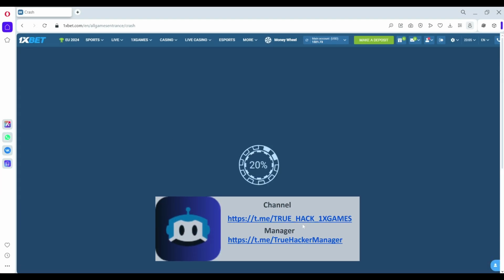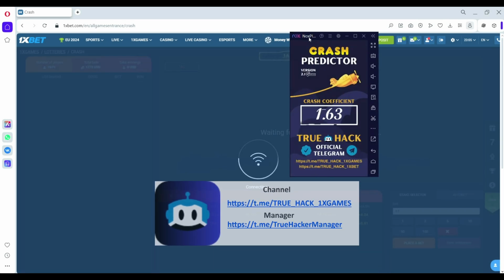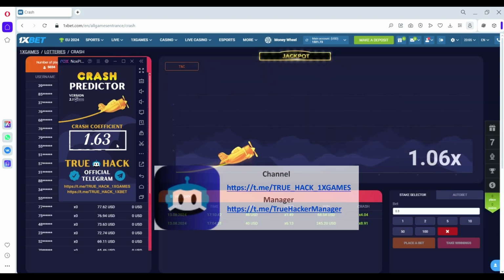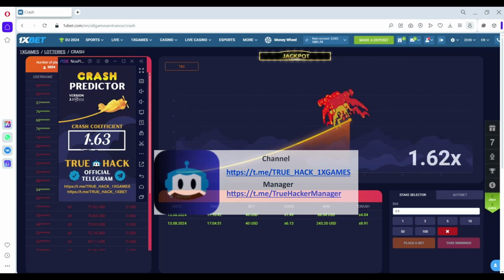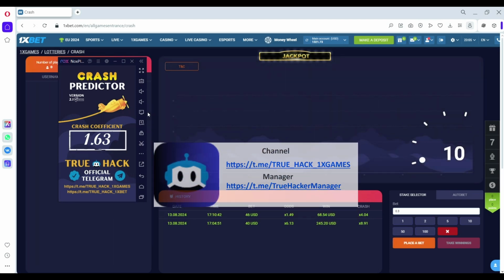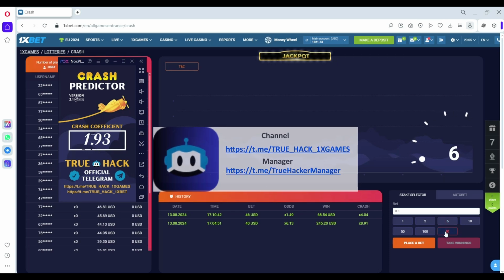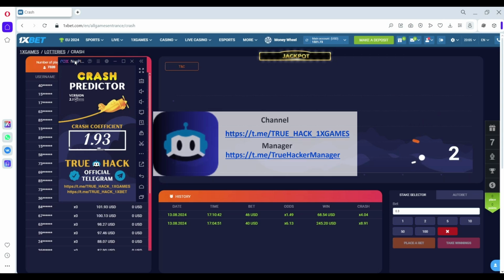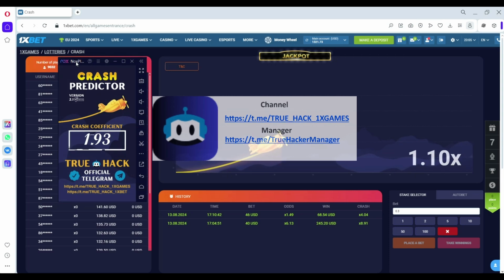Crash Game: Level Up Your Gameplay with This Winning Strategy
Take your Crash game gameplay to the next level! I’m sharing a powerful strategy that helps me analyze the game and predict potential outcomes. Watch me play and discover how this strategy can significantly improve your chances of winning!